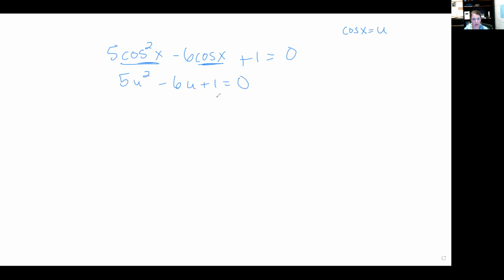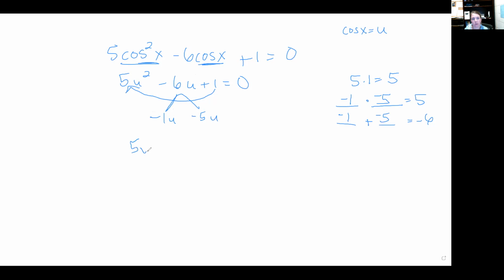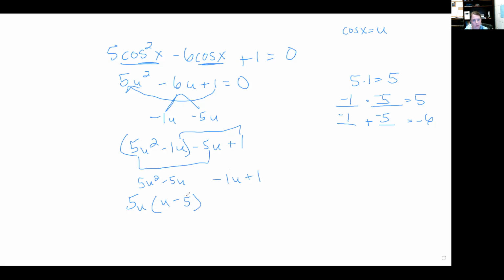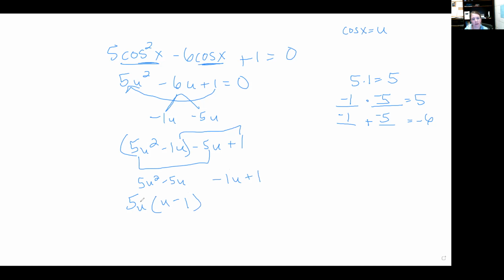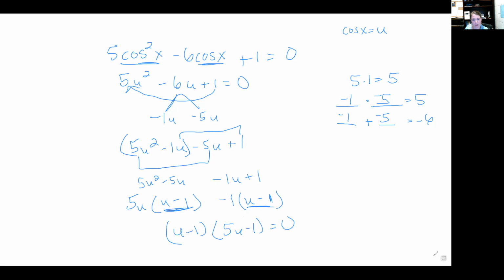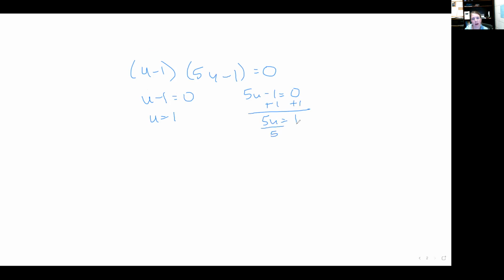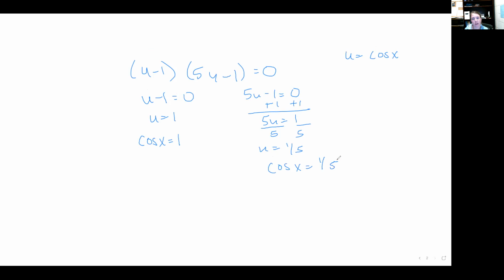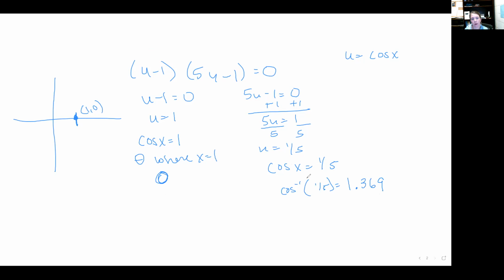3.3 b question 6 in myopenmath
3.3b question 6 in myopenmath